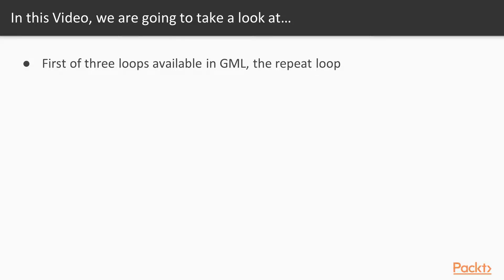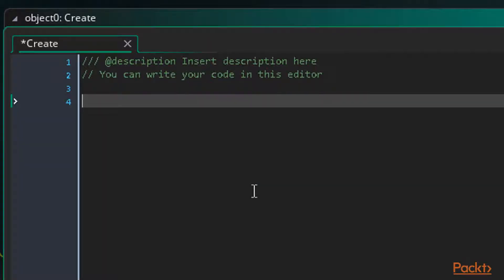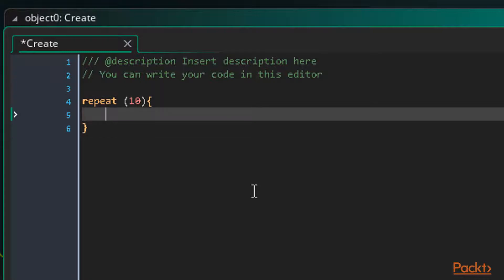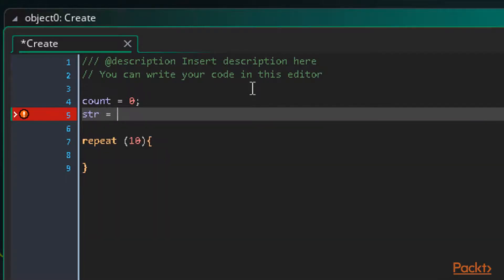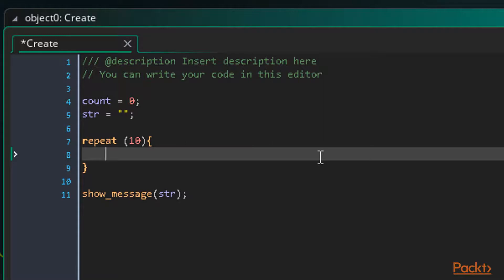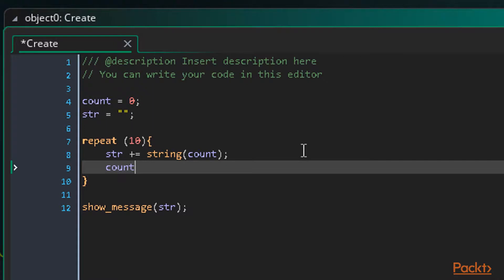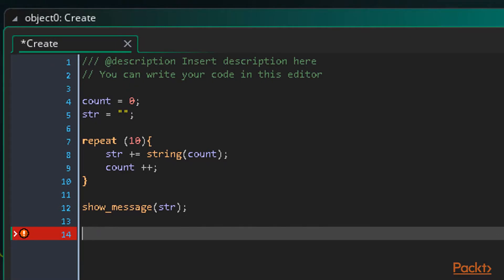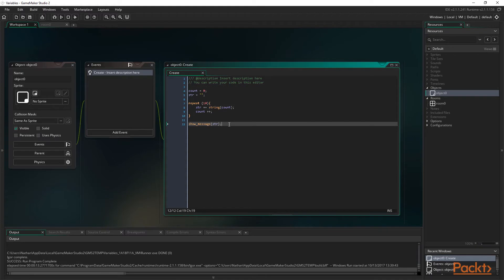Programming in GameMaker Studio 2 : The Repeat Loop | packtpub.com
In this video, we will learn how loops can help negate repetitive code by learning the first and most basic loop in GML.
• Learn what is a Repeat statement
• Write a Repeat statement
• Use the Repeat statement to perform string concatenation